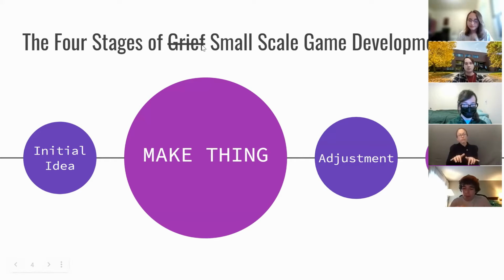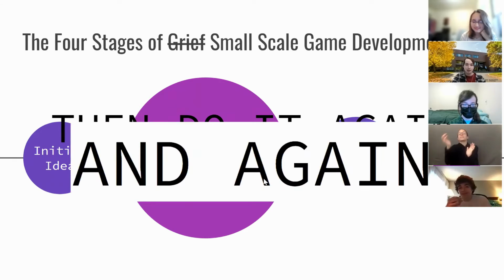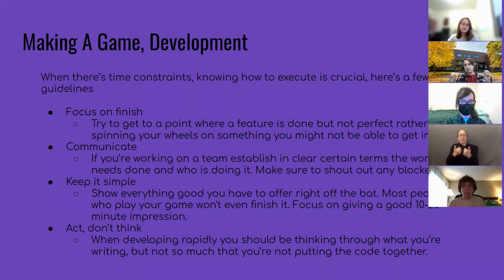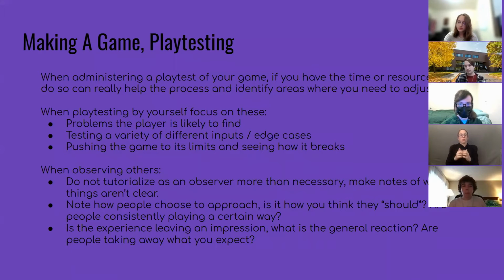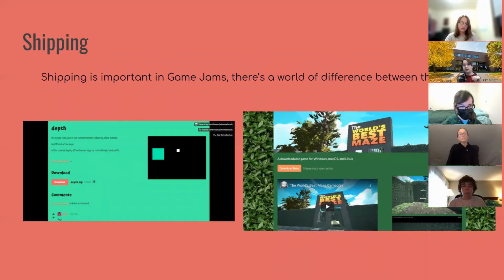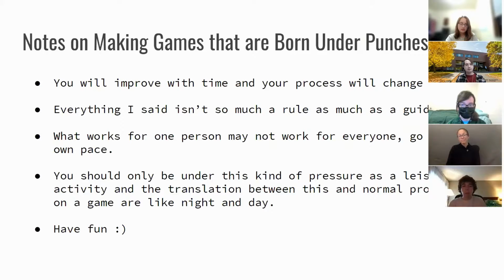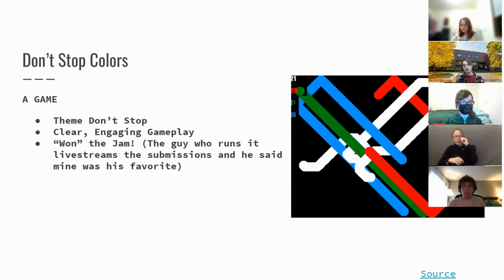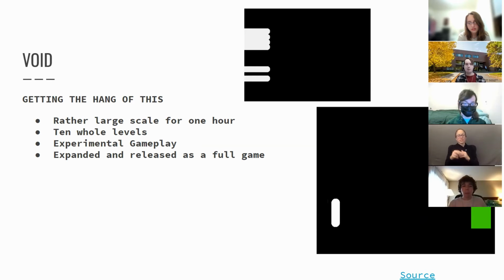Rapid Prototyping- Fall 2021 Week 3